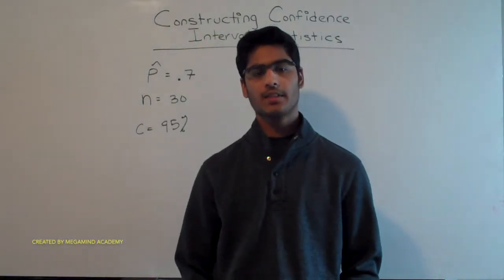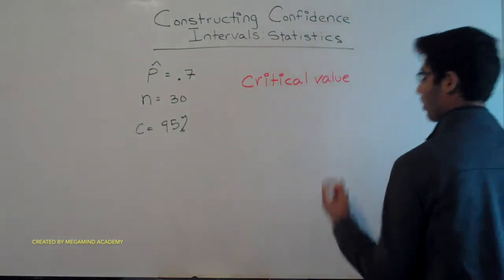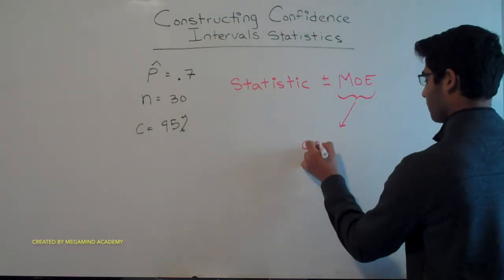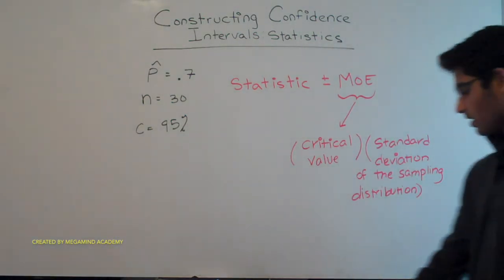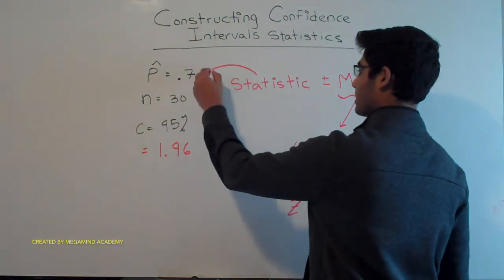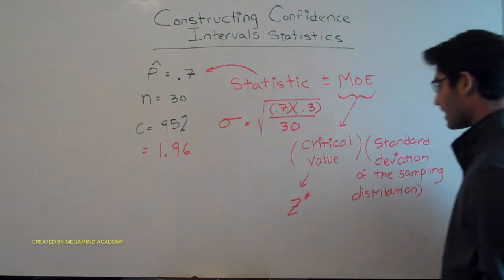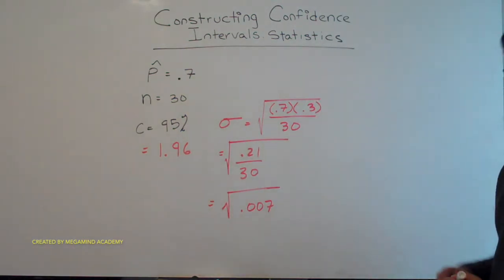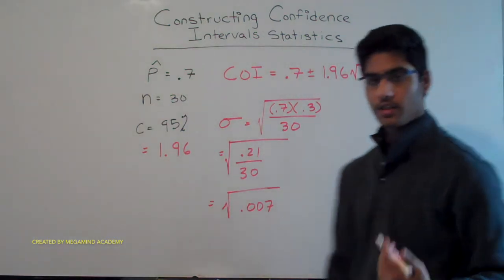Constructing Confidence Intervals